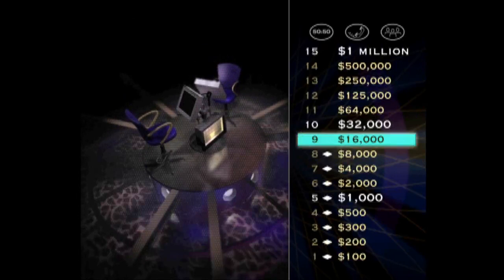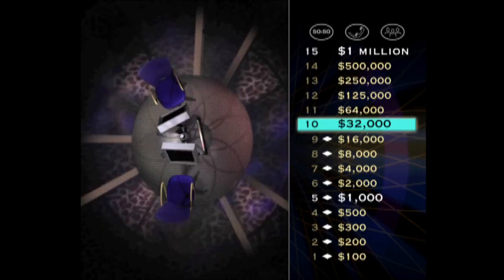Who Wants to Be a Millionaire 3rd Edition Playstation One John Carpenter Game #112